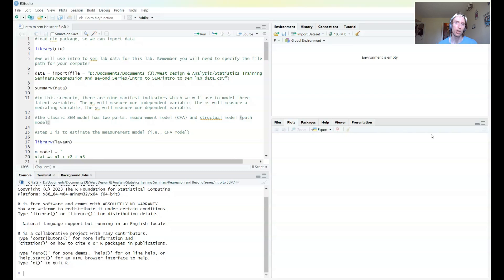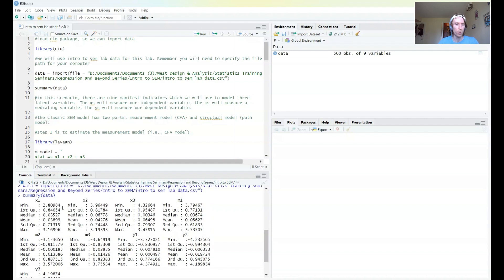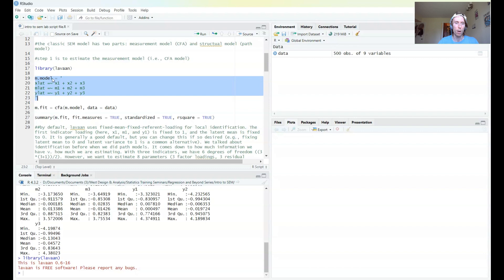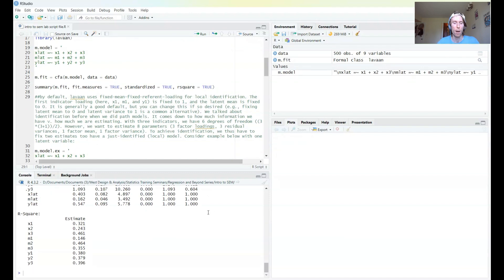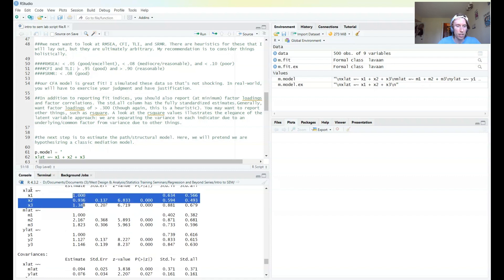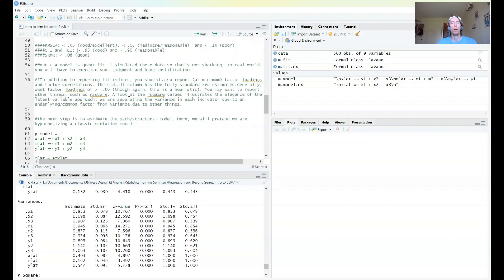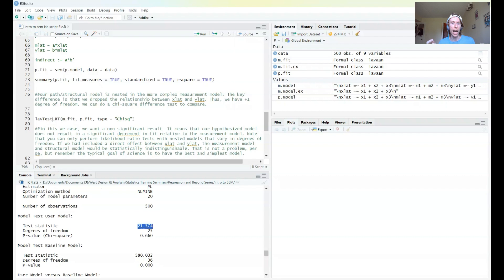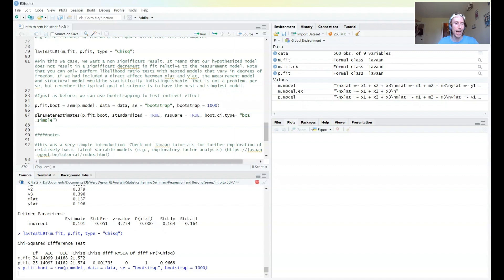Introduction to Structural Equation Modeling (SEM) using Lavaan in R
This video provides a practical introduction to the "classic" structural equation model. This involves estimating a measurement model (confirmatory factor analysis, CFA), estimating a structural model (path model), and comparing them.